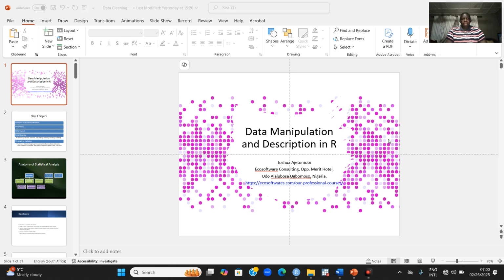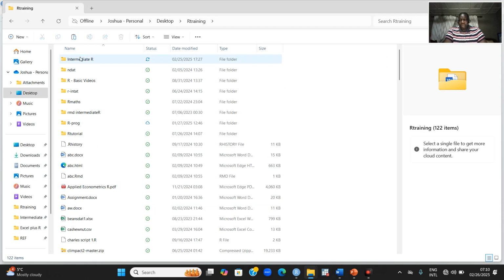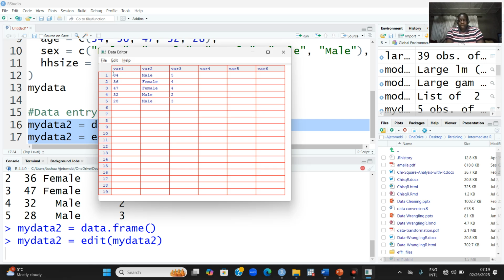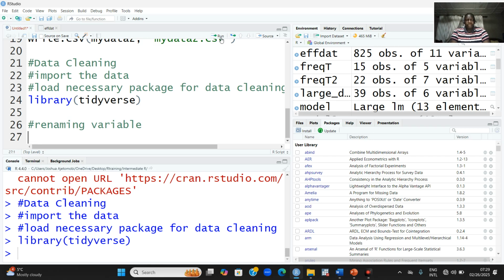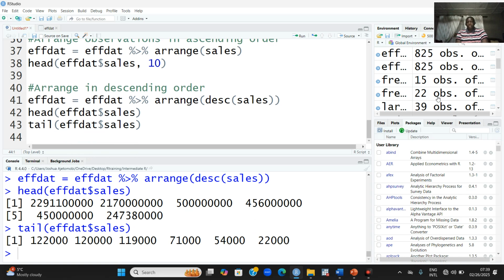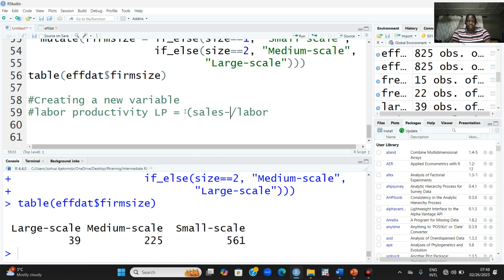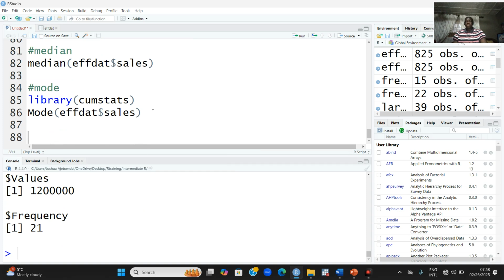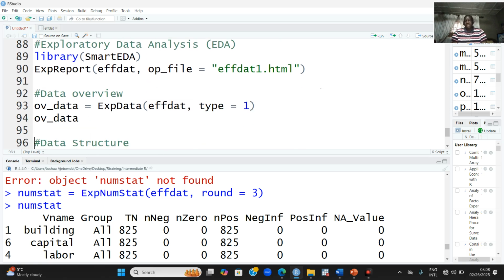Data Entry, Import, Cleaning, and Description in R with Less Codes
(1) overview of the four panes in rstudio
(2) setting of a working directory
(3) Anatomy of statistical analysis
(4) How to enter data directly into R console
(5) Importing data from Excel and other spreadsheets
(6) Exporting data from R to Excel
(7) installing R contributed packages
(8) Data Cleaning - rename, recode, select, filter, arrange, mutate
(9) Data description: mean, trimmed mean, geometric mean, harmonic mean, quadratic mean, median, mode,
(10) Exploratory Data Analysis using smartEDA package
(11) Working with tidyverse, cumstats, and smartEDA packages